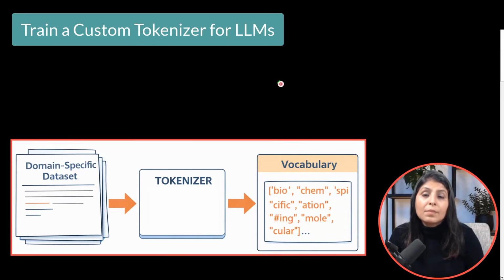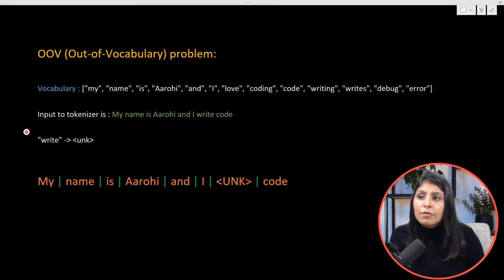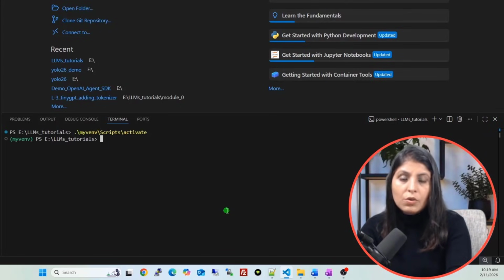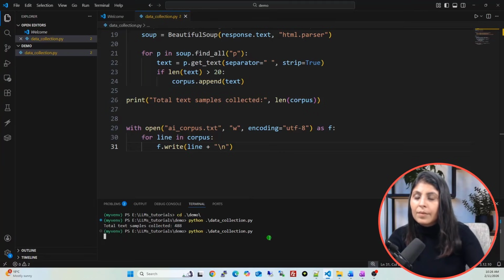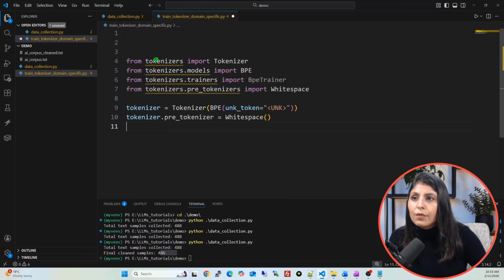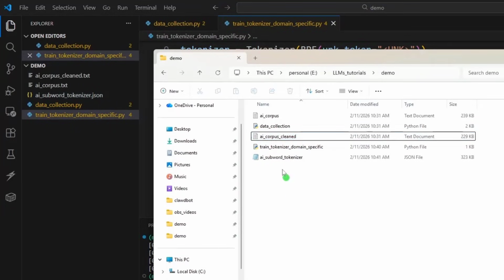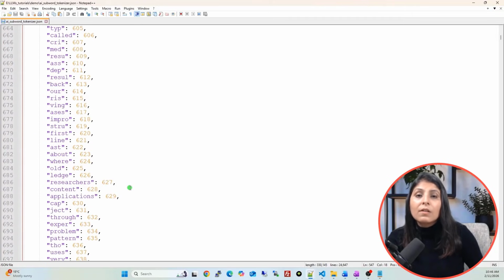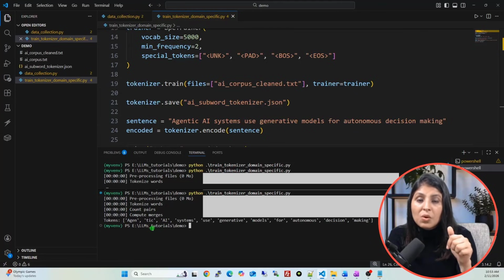Build Your Own Tokenizer for LLMs | Hands-On Tutorial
In this video, we learn how to train a tokenizer on a domain-specific dataset step by step. Instead of using a general-purpose tokenizer, we create a custom tokenizer tailored to our own data.

We cover:
What a tokenizer is and why it matters in NLP
Why domain-specific tokenization improves model performance
How subword tokenization (BPE) works
Training a tokenizer using the Hugging Face tokenizers library
Generating a custom vocabulary file
Real examples of domain-specific tokenization

If you're working on LLMs, NLP projects, or fine-tuning models on custom data, training your own tokenizer can significantly improve results.

Perfect for:
AI engineers, NLP learners, LLM enthusiasts, and anyone building domain-specific language models.